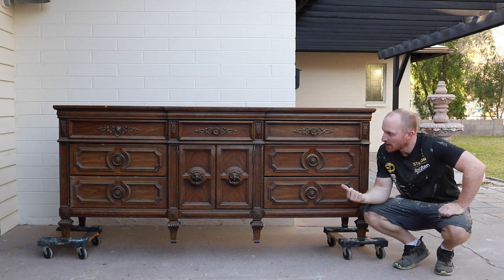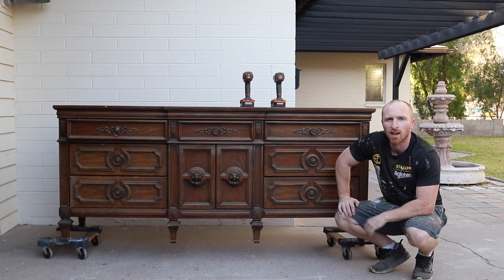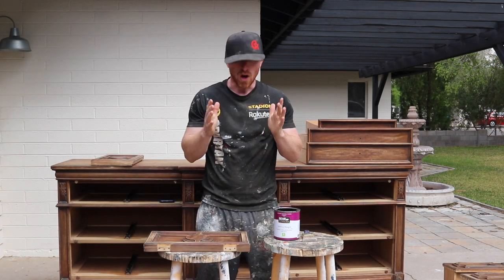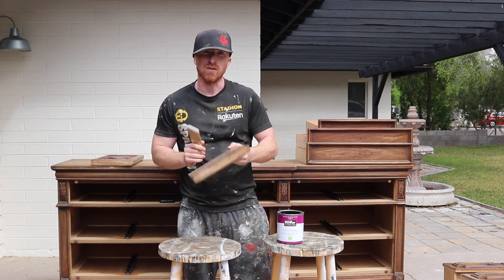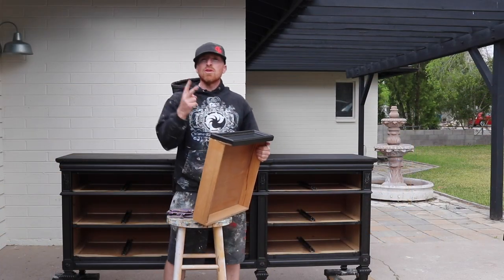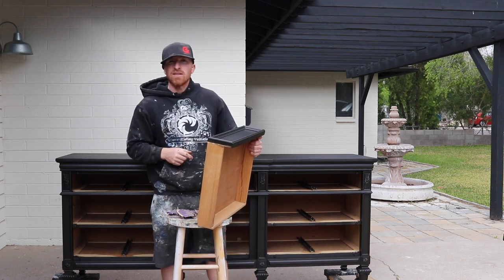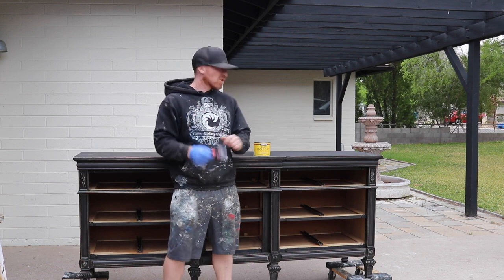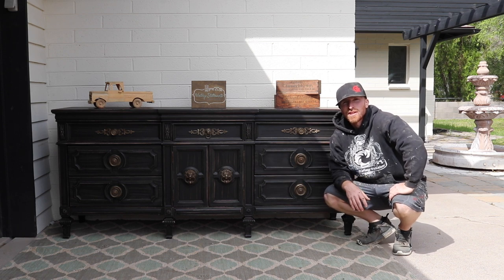Painting and Modernizing a Large Black Dresser: Blacking Paint Furniture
Description: In this video we take a very dirty and tired dresser and bring it back to life. Watch as we sand, paint, scuff and wax it back to life.

Paint Color: Behr Premium Prime and Paint Blackout in Eggshell